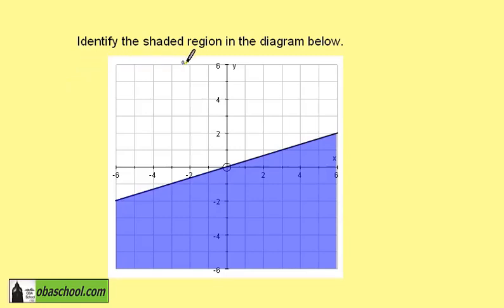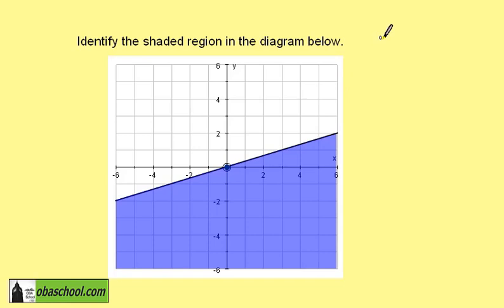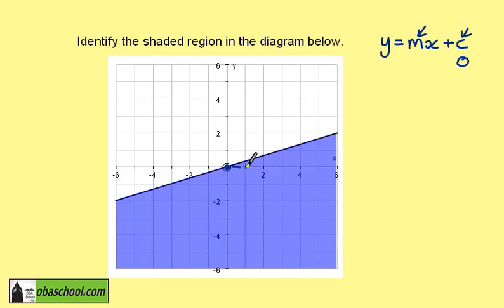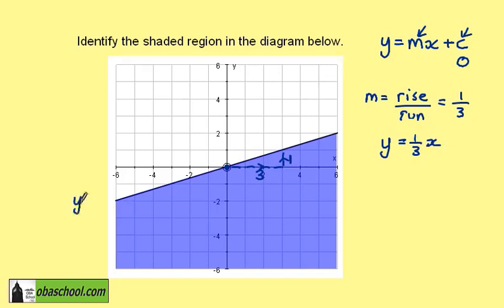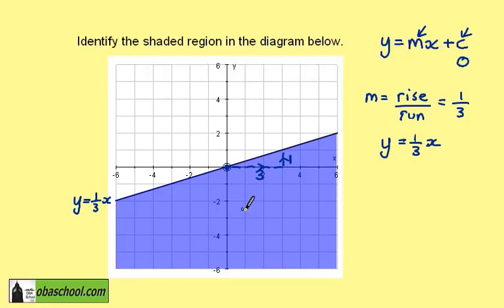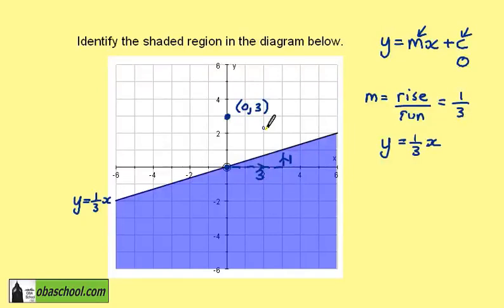Equations & Graphs – 1.27 Representing Inequalities Grphclly - Regions: Example 5